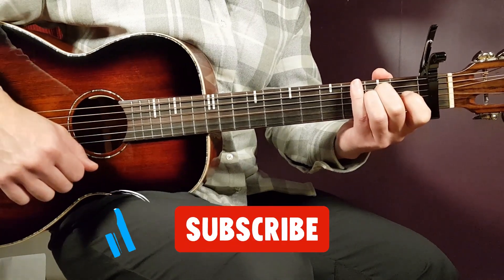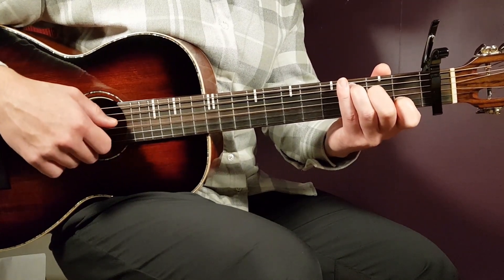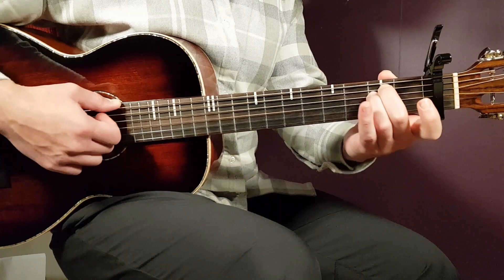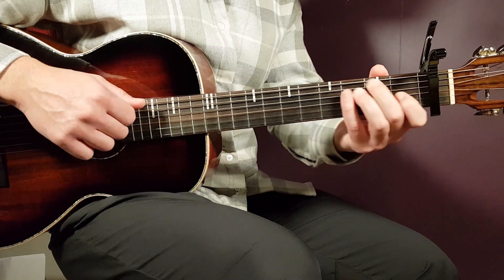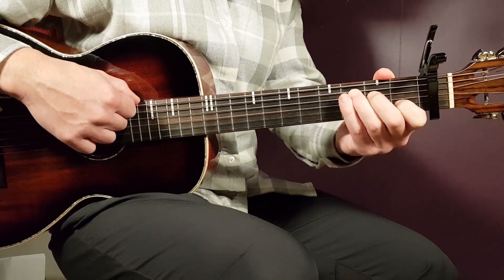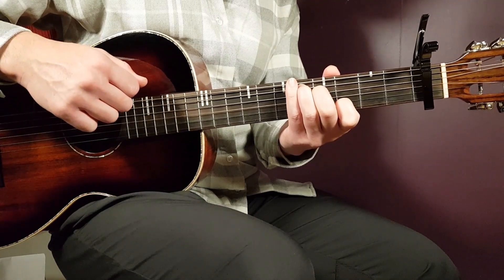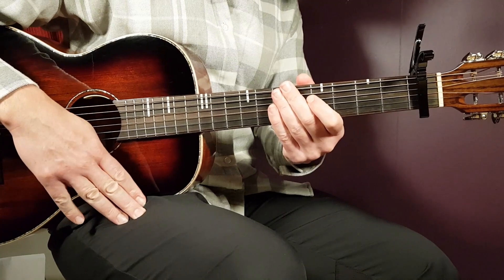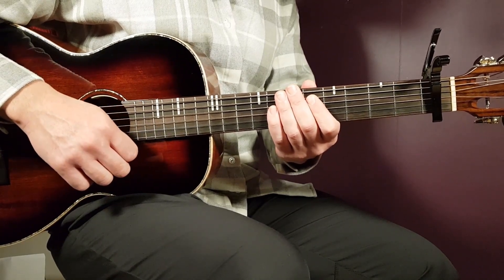How to play Myles Smith - Nice to Meet You // Acoustic Guitar Lesson - Tutorial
"Nice to Meet You" by @MylesSmithT
Play tuned!